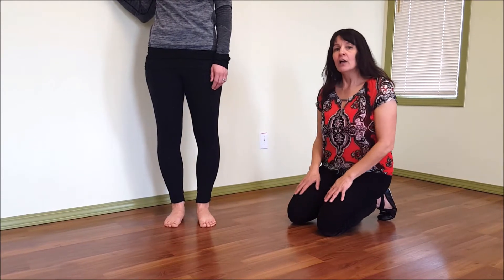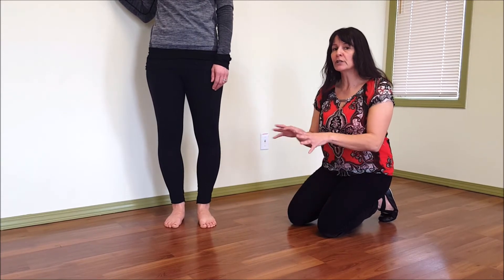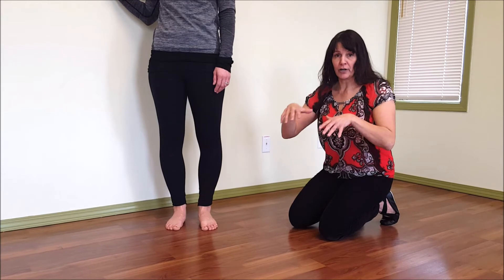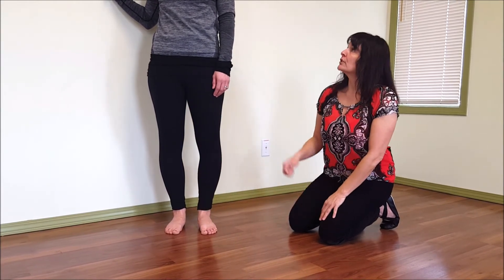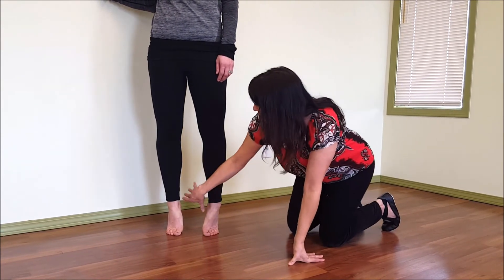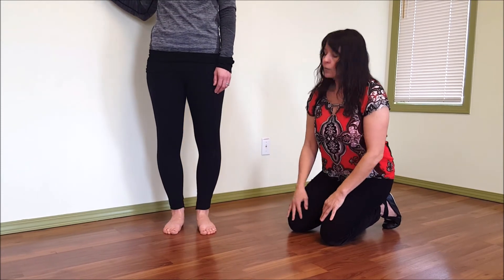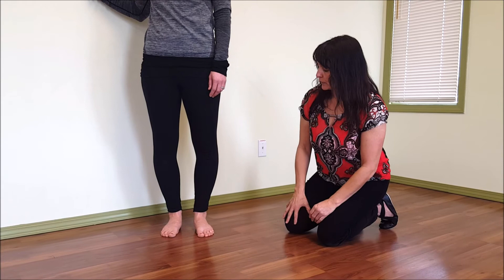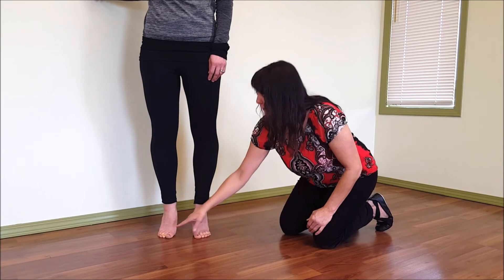How to do Calf Raise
Looking at the common imbalance when coming up on toes. Important to correct to achieve full support, especially when adding heavy weight!

60 calf raise challenge
30 day calf raise challenge
cable calf raise